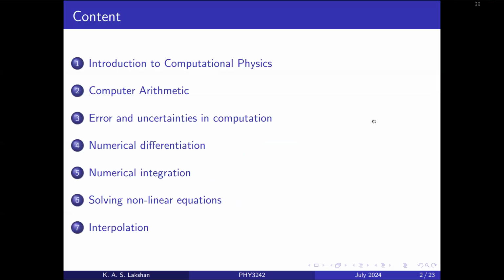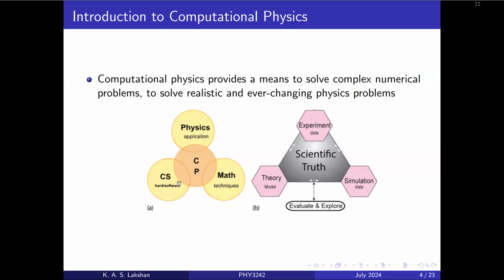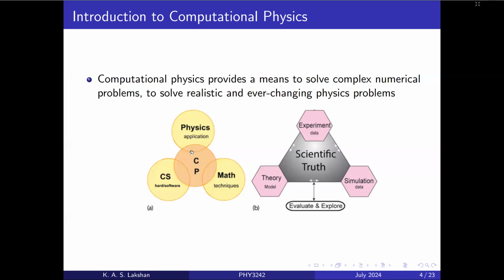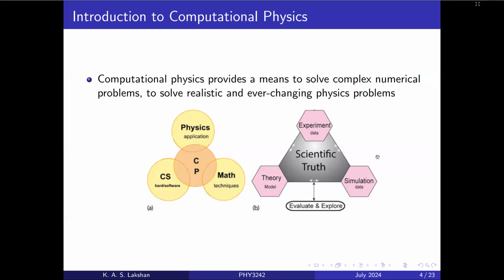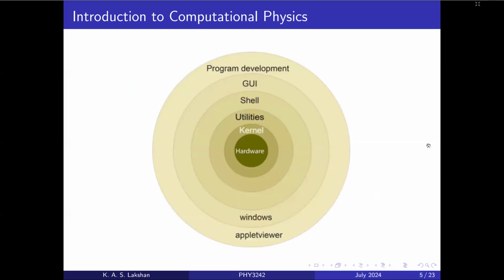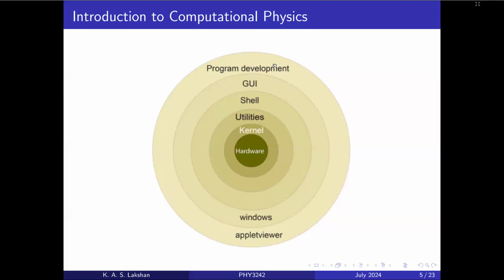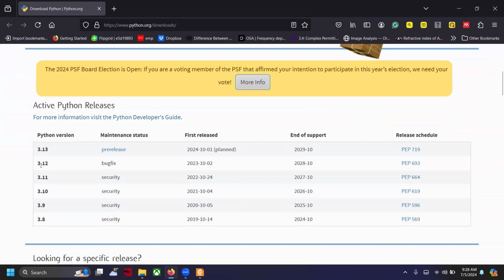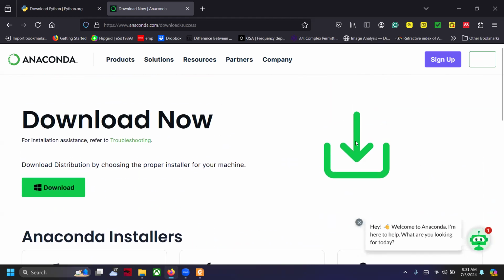CP 01- Introduction